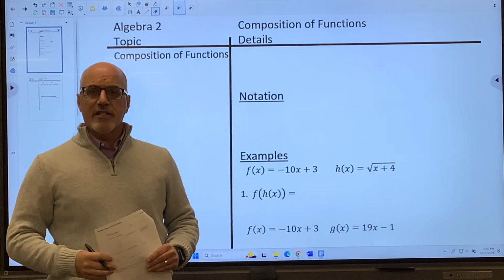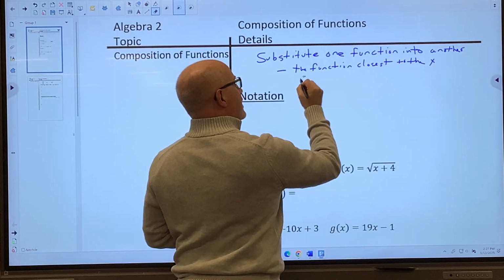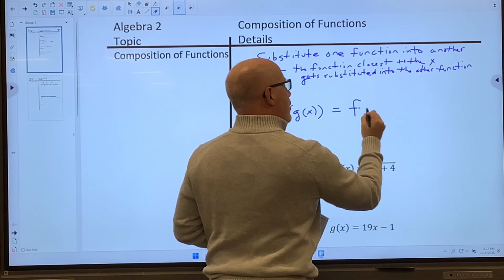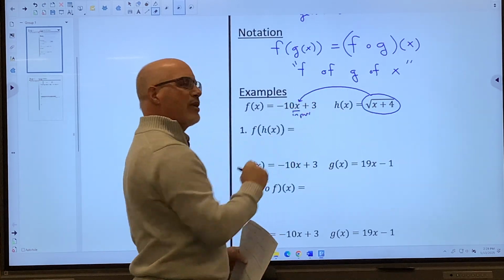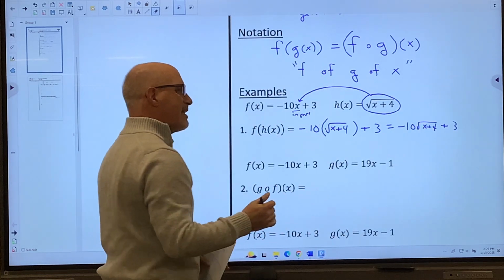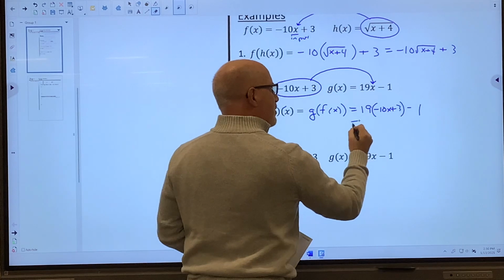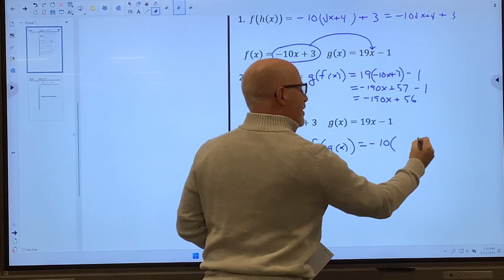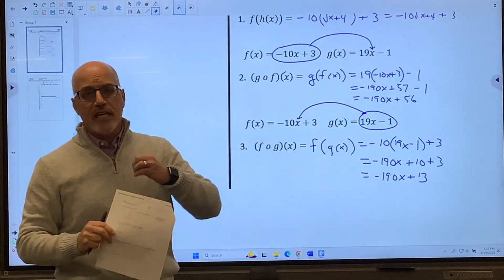Alg 2 Topic 5-1 Composition of Functions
Introduction to composition of functions